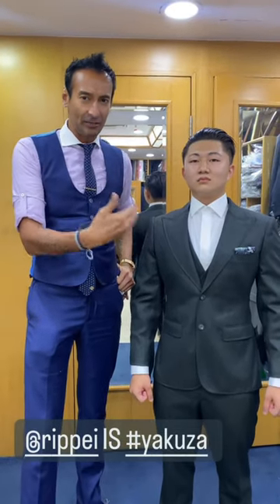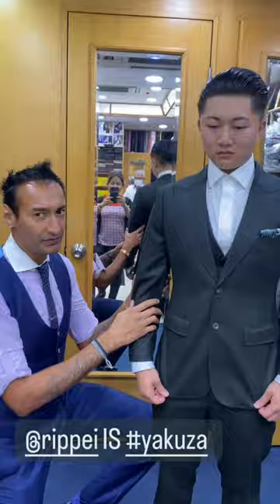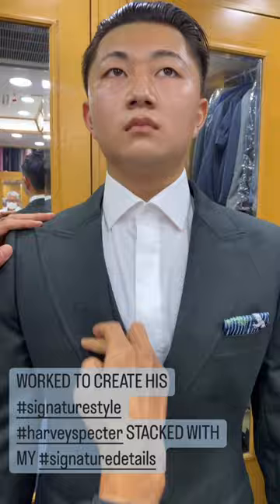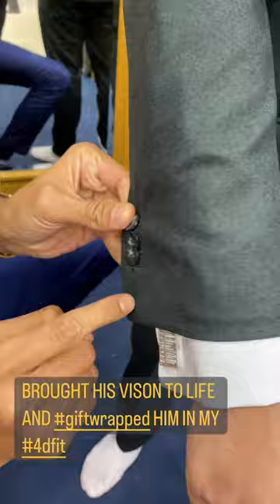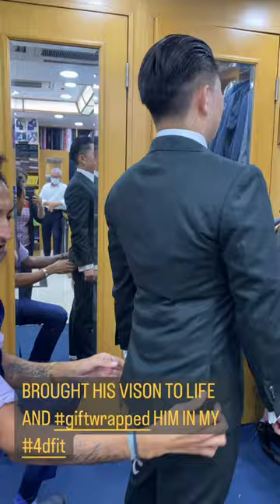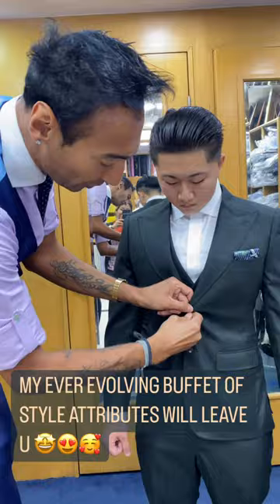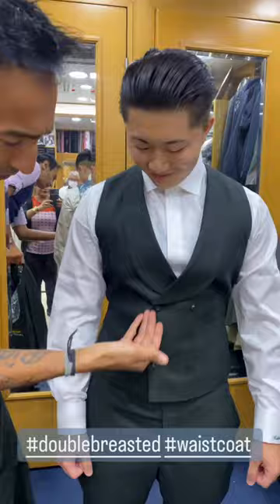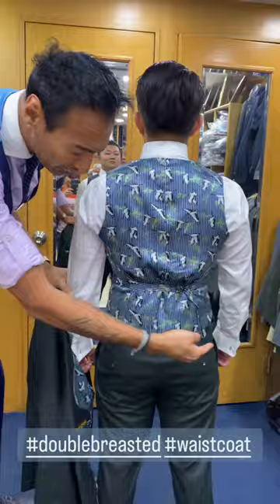samsnextgen @rippei IS yakuza WORKED TO CREATE HIS signaturestyle harveyspecter STACKED WITH MY